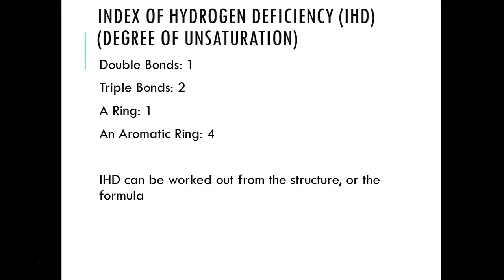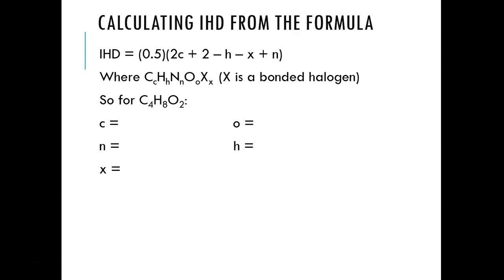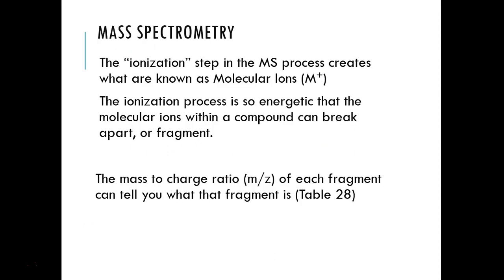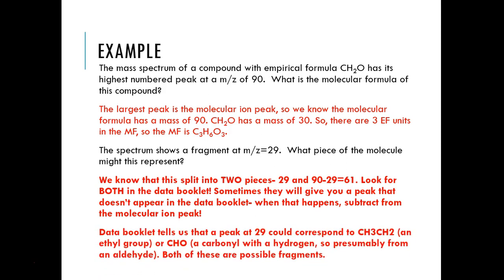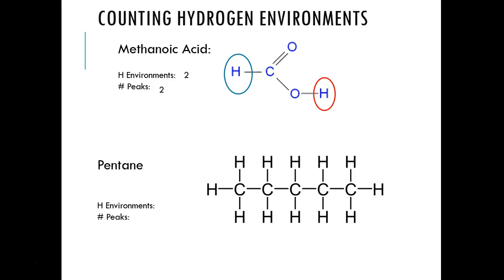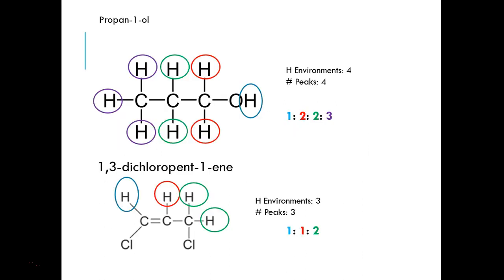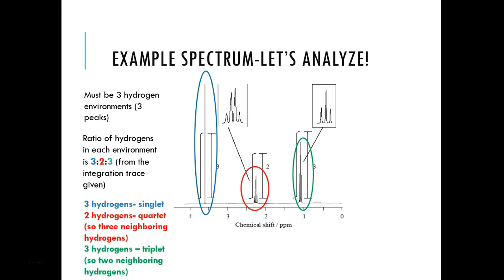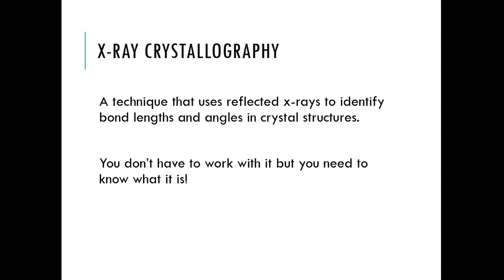Discussion 3-3: Spectral Analysis of Organic Compounds